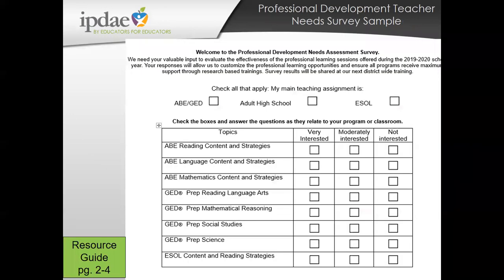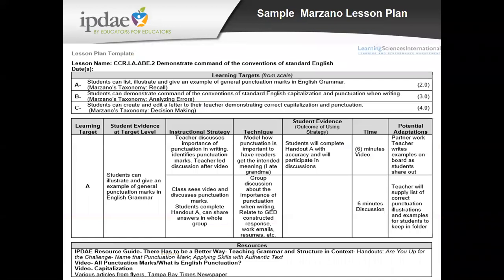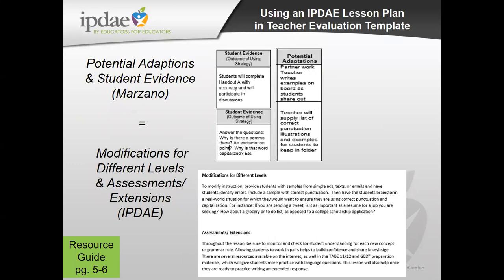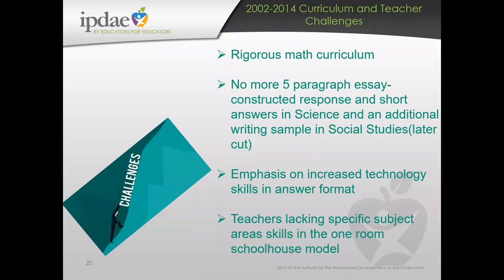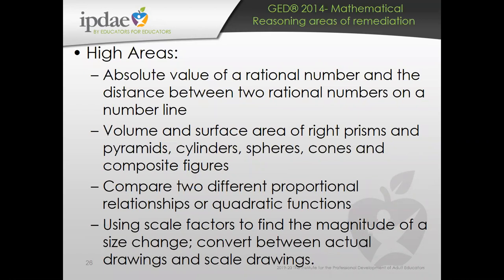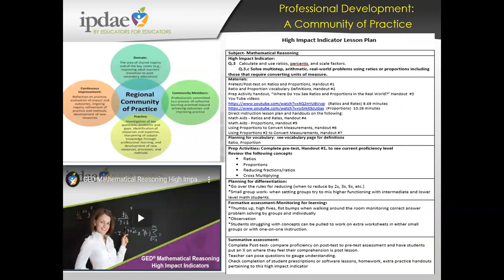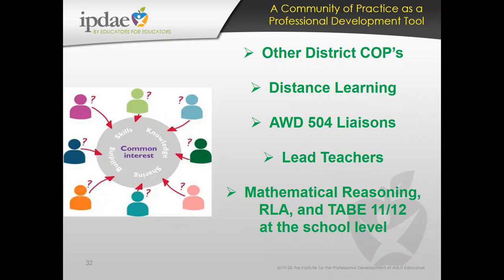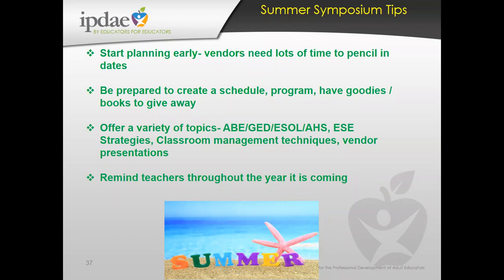Packaging Your Professional Development- Part 2 (Webinar)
Focus on teachers: This webinar will focus on using the resources contained within the IPDAE Webinars in combination with face to face trainings to enhance your classroom instruction.